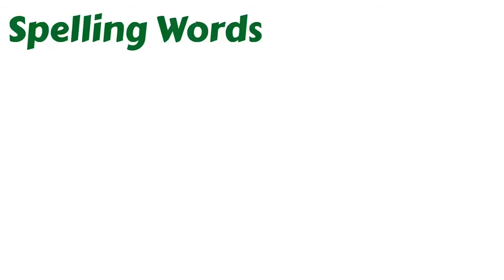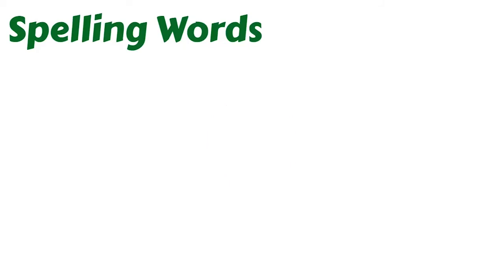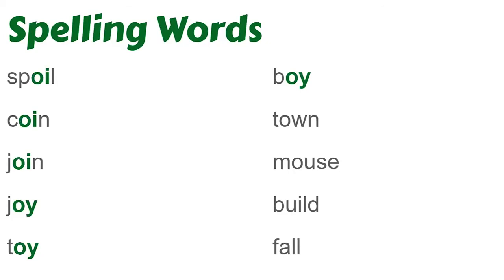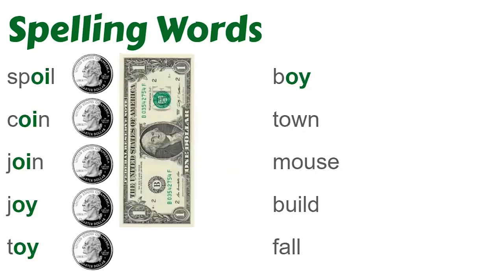First Grade Wonders Unit 5 Week 5: oi, oy from the Royal Mint!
Learn about the "oi/oy" sound and Wonders Unit 5 Week 5 words with Mr. G at the Royal Mint of the United Kingdom!